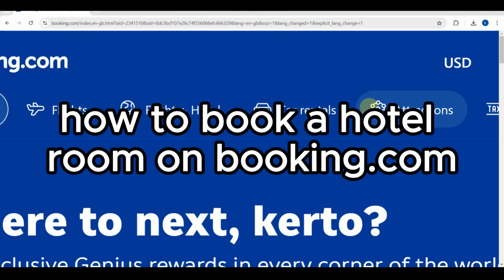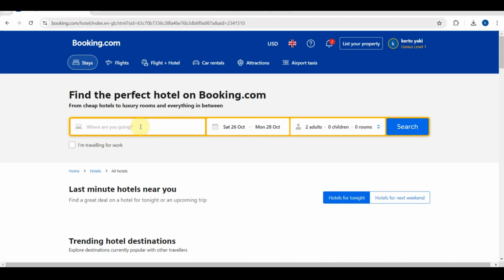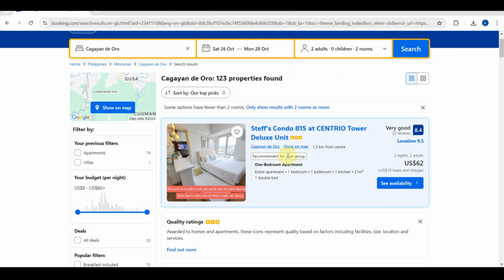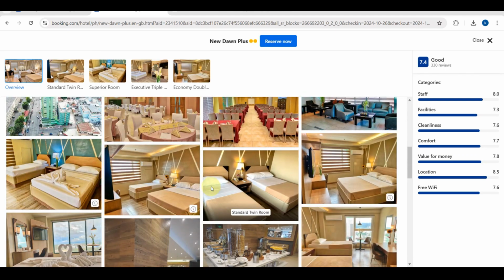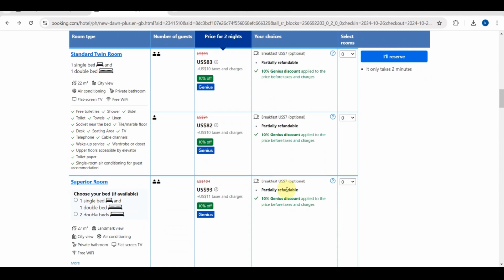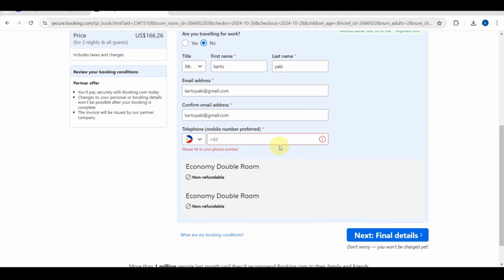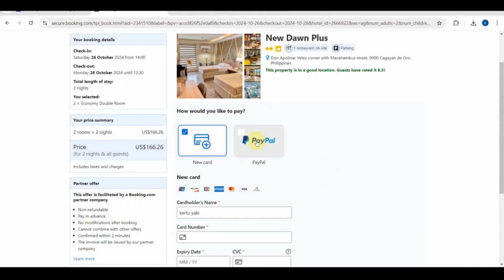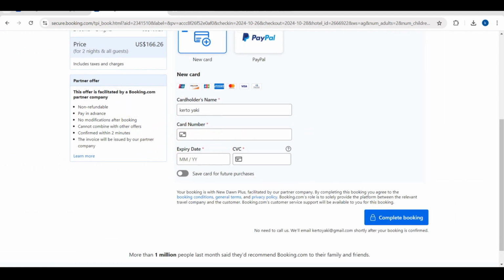How to Book a Hotel Room on Booking.com (Best Method)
Looking to book a hotel room on Booking.com? Watch this video for the best method to easily book your next stay!